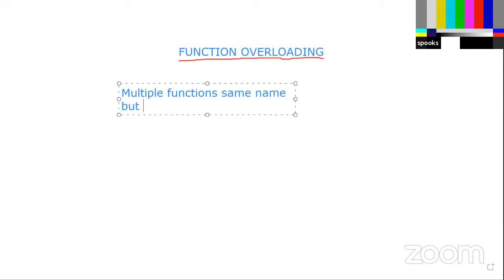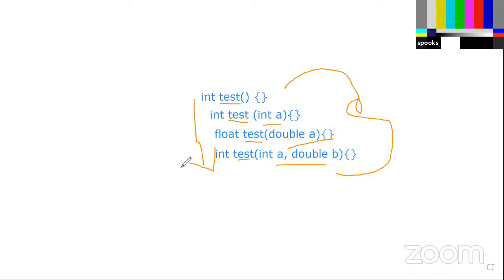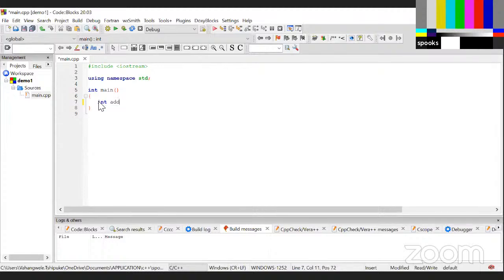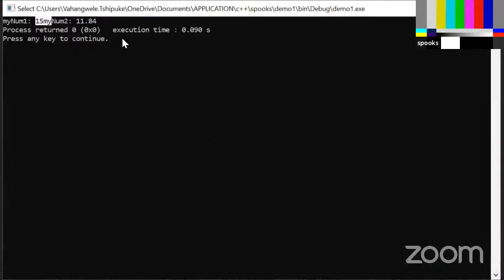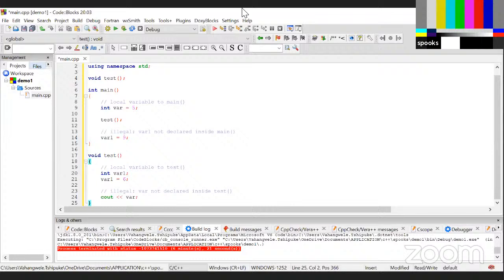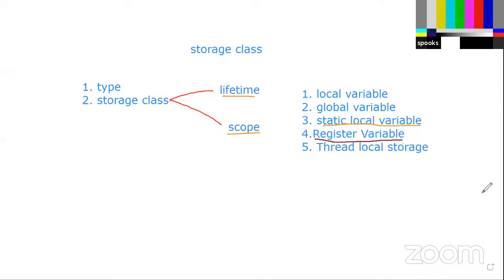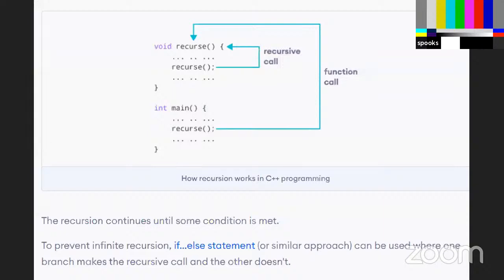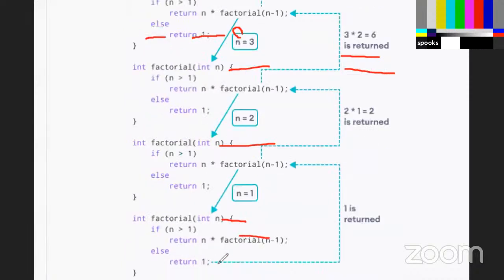COM 2523: OVERLOADING OF METHODS C++